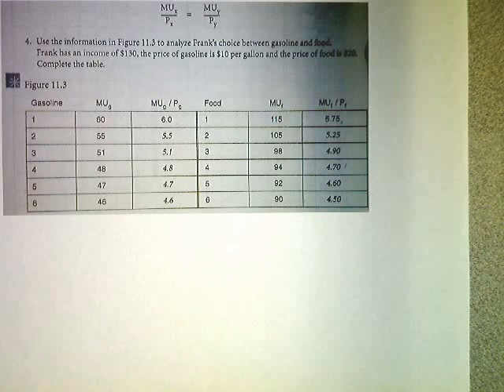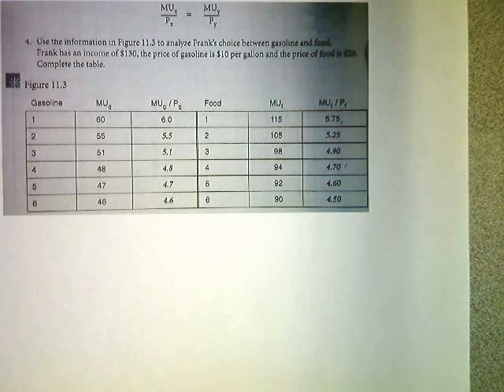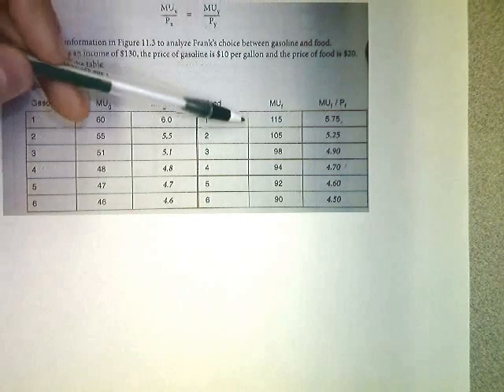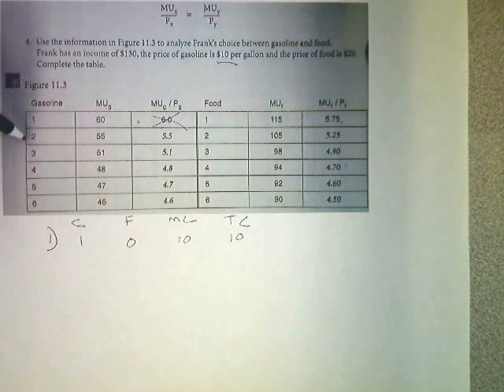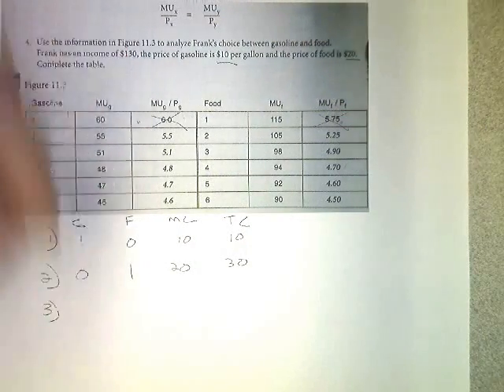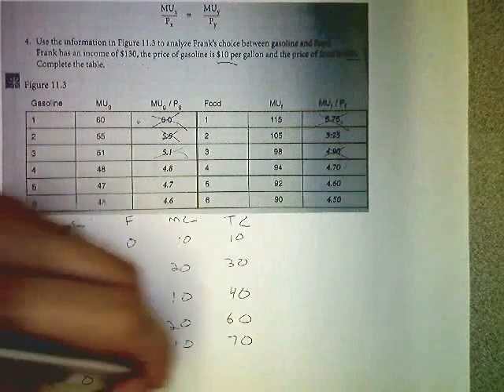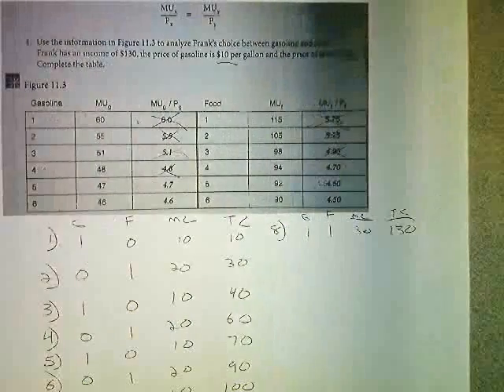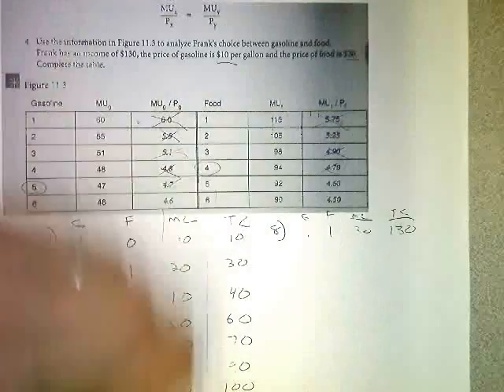MU per Dollar